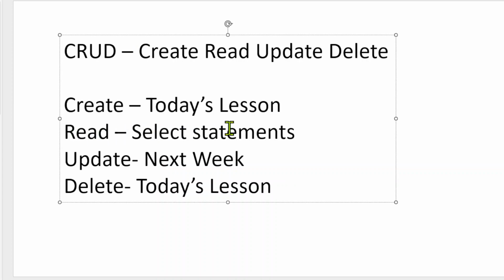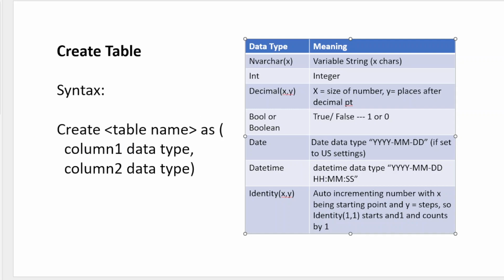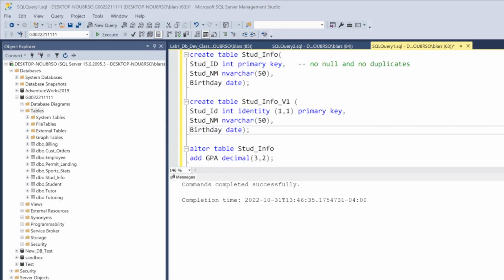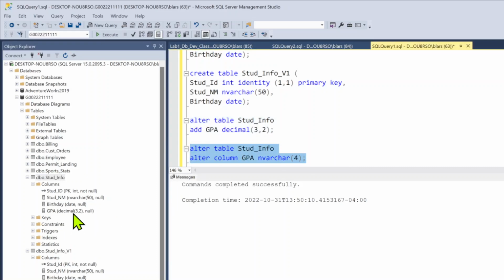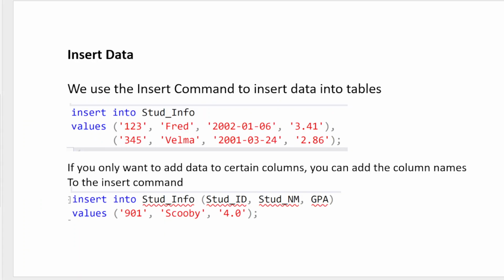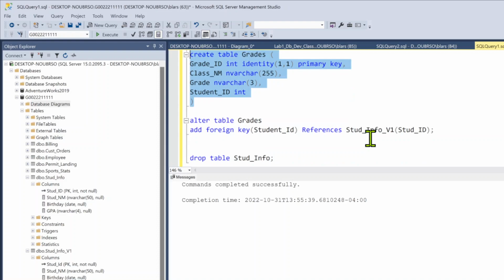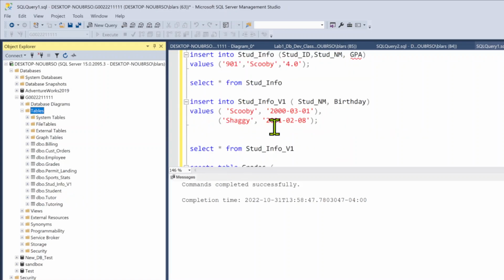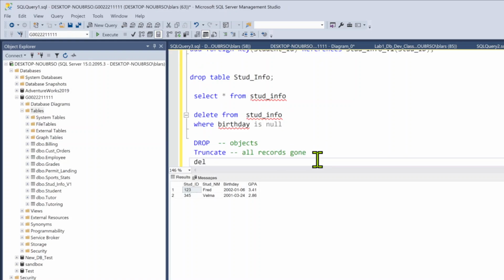Database Development and Design: Week 6 - SQL Create tables and Insert Data